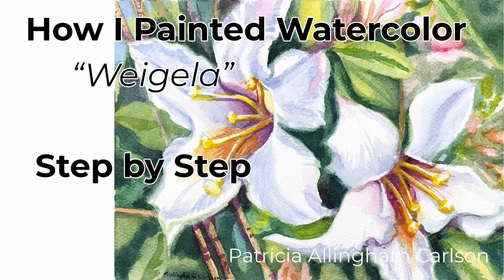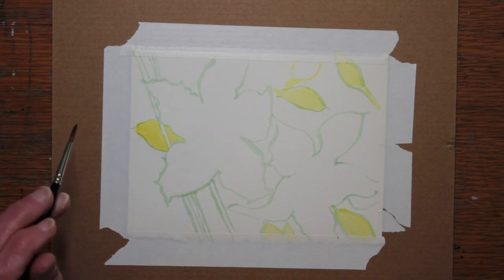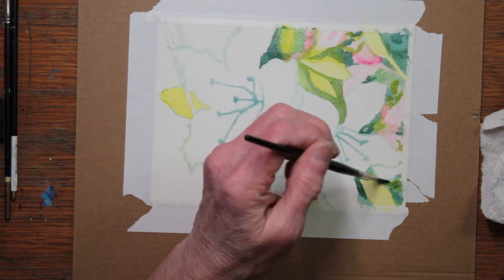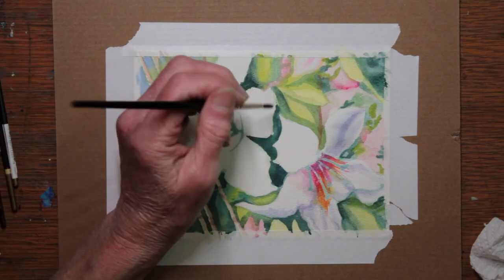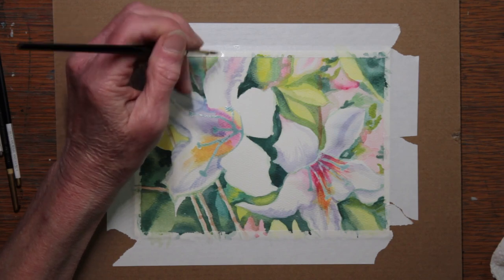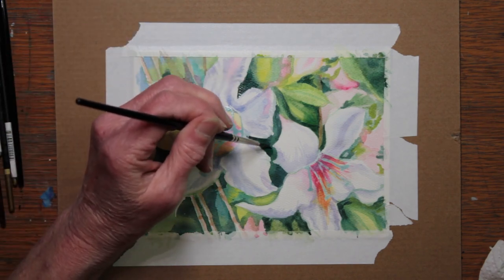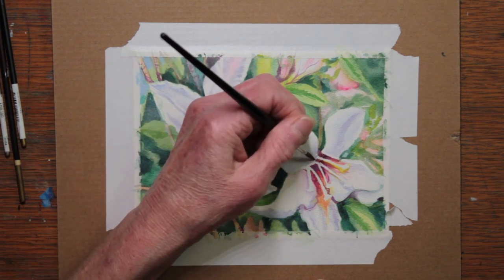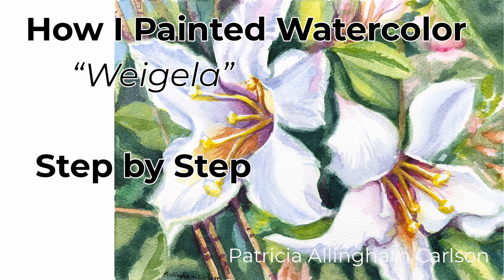How I Painted Watercolor Weigela Step by Step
This is a watercolor painting of weigela bush flowers growing in my front yard. This painting is for a card to send to a special person.